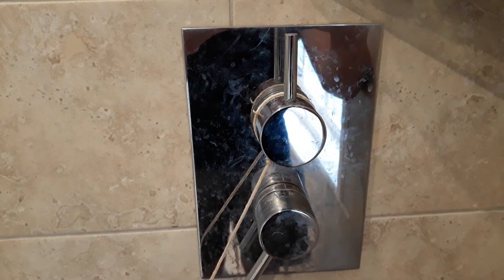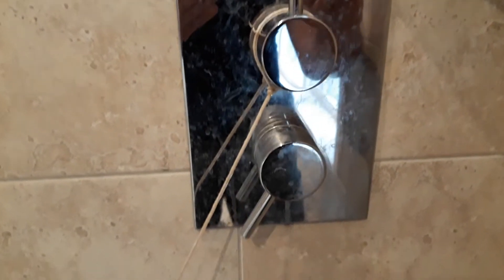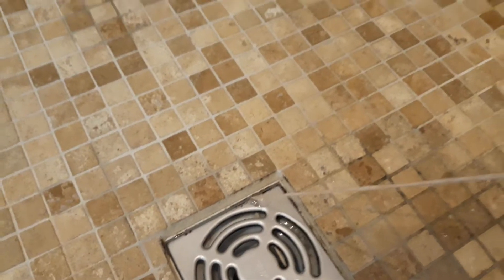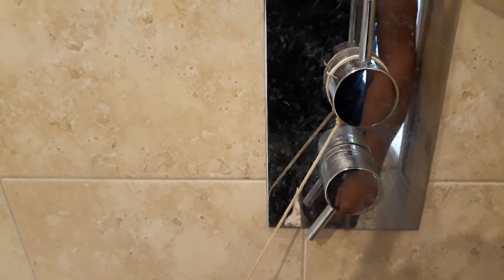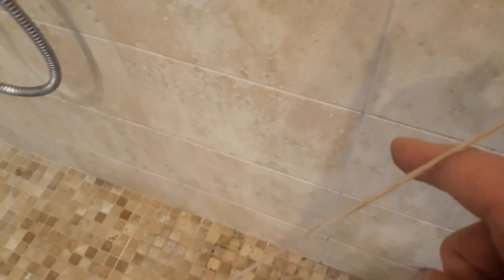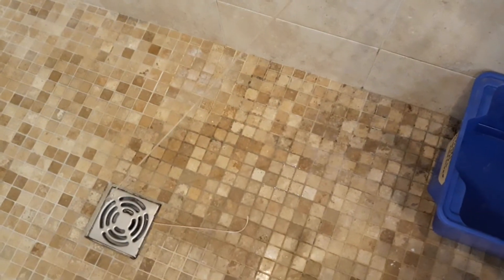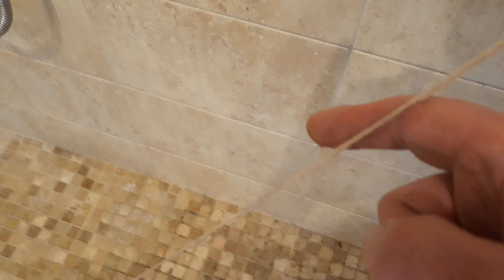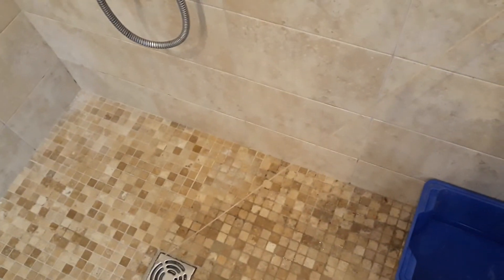Using string as a kind of pipe.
Here is me using string to channel water to the drain rather than having it drip all the time. Technique borrowed from the chains at Japanese temples.